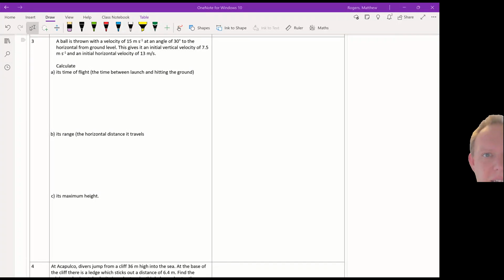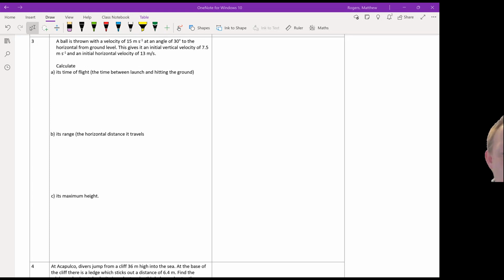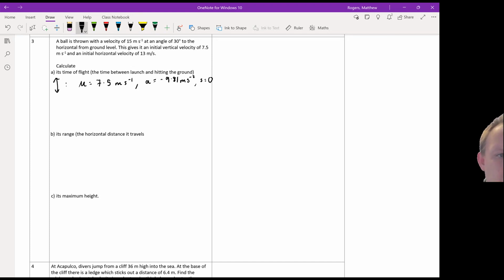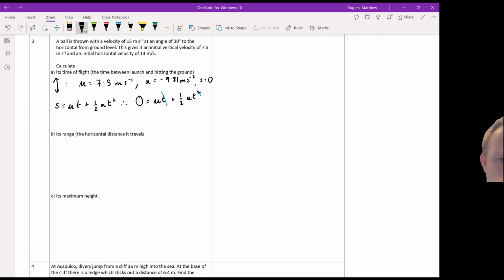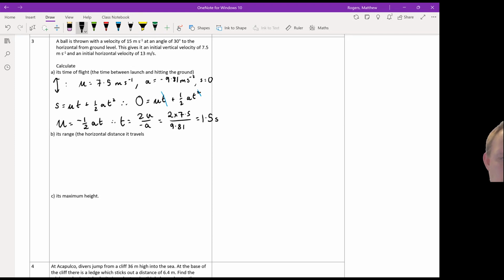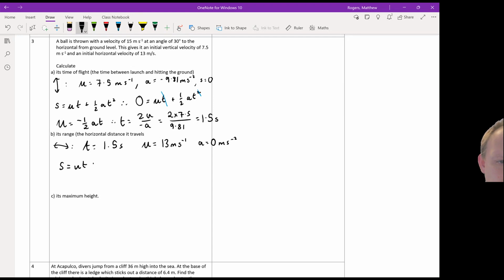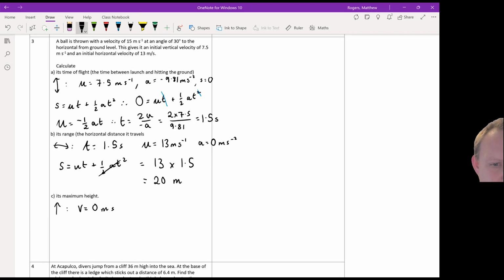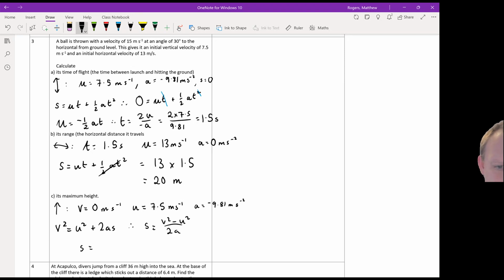VIB2: Mechanics: Projectiles 1: Q3